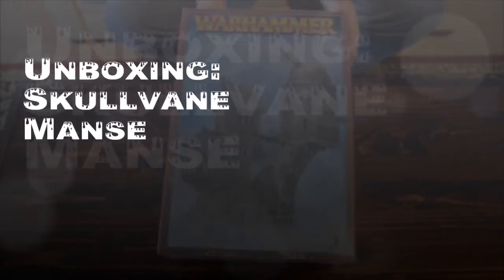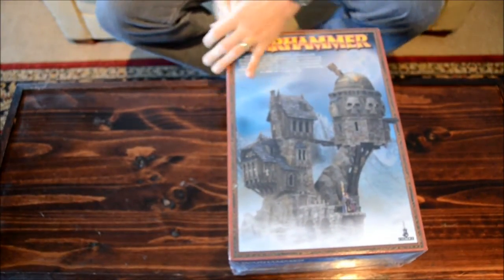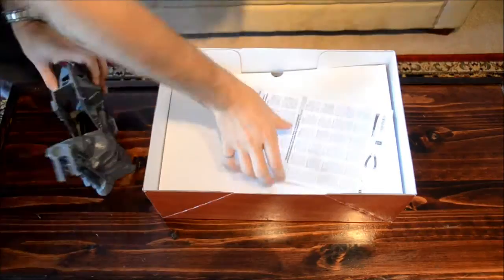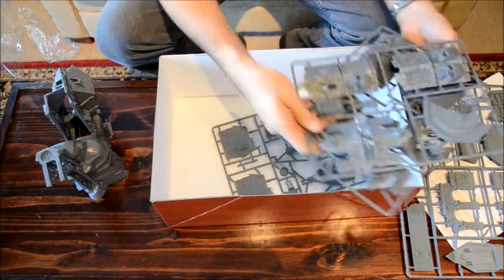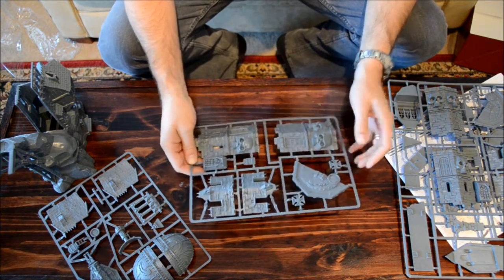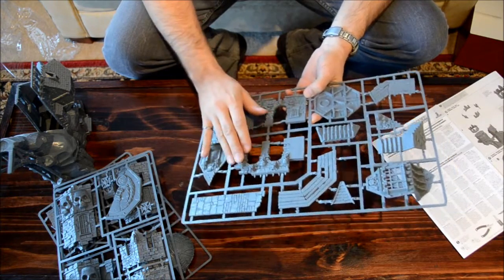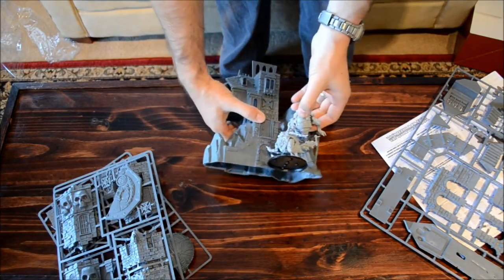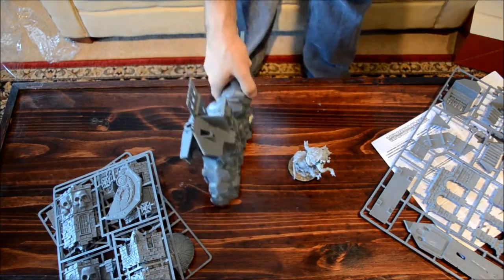Unboxing Skulllvane Manse